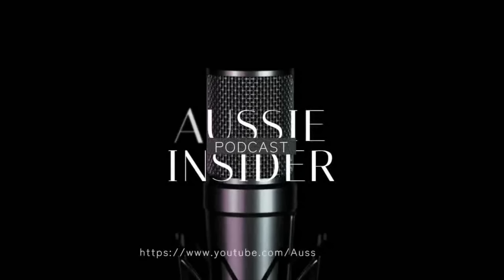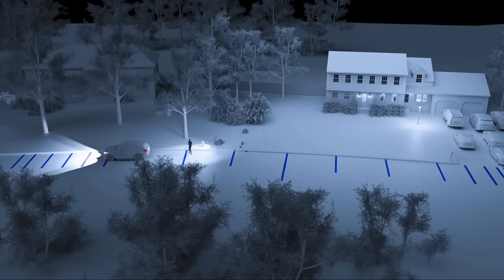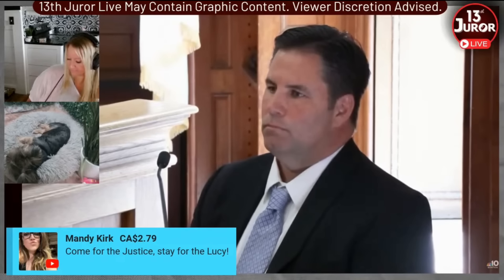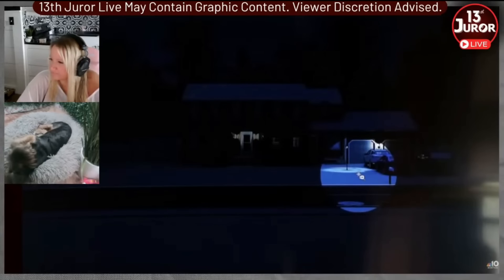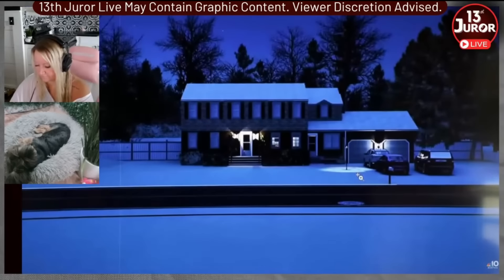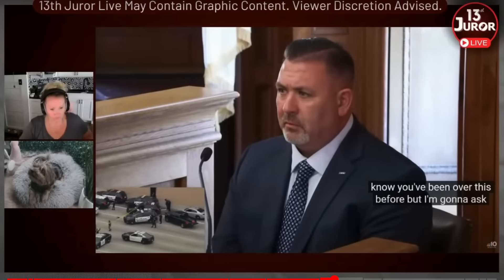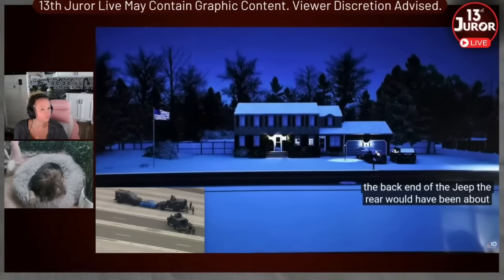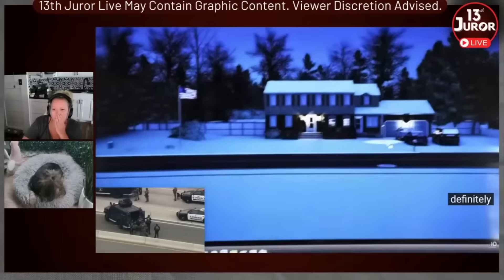Last Word on Tr Dunning Kruger | Mass v Karen Read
Seems like Lally still has some gaslighting left in him. Where the hell is the Jeep?